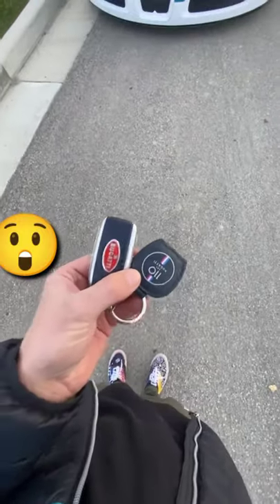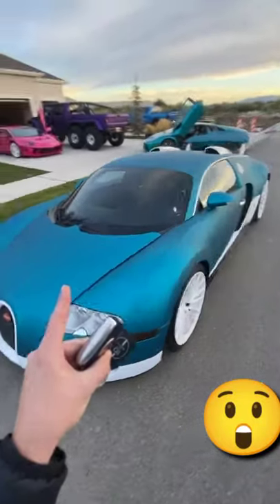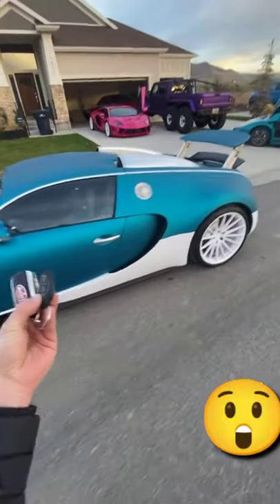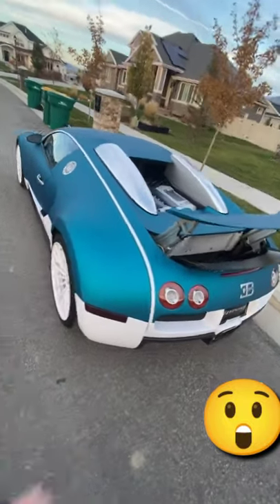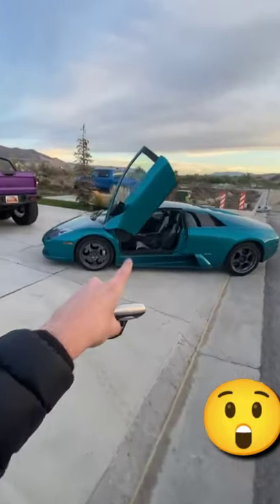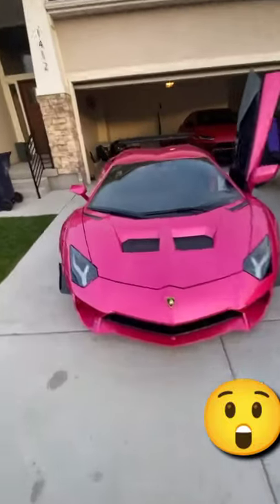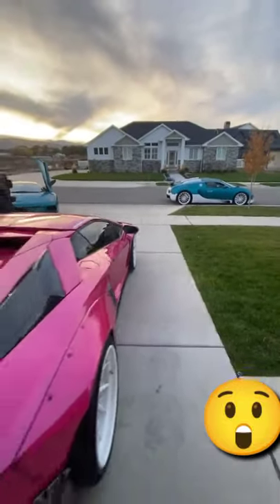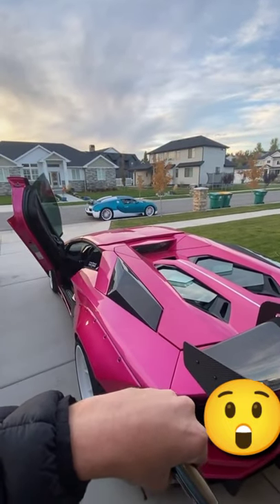BUGATTI WARP do you like??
cars
Cleancar
supercar
lamborghini
buggati
mustang
nissan
bmw
Ferrari
Porsche
short
shorts
Carracing
Toy cars
Fanny cars
Fanny